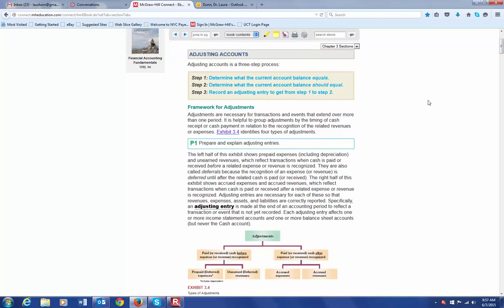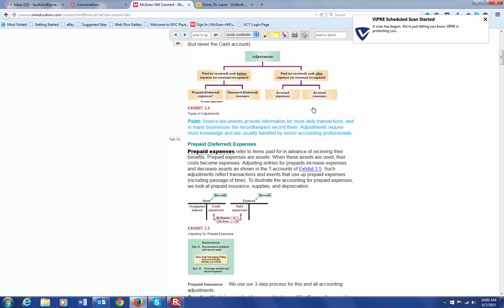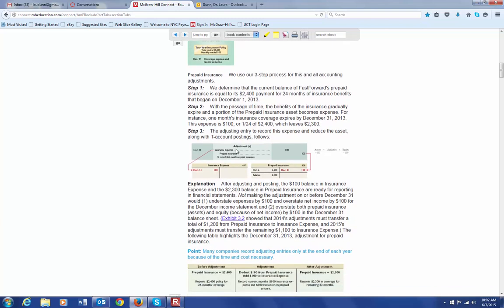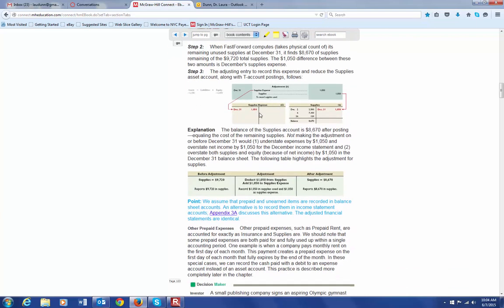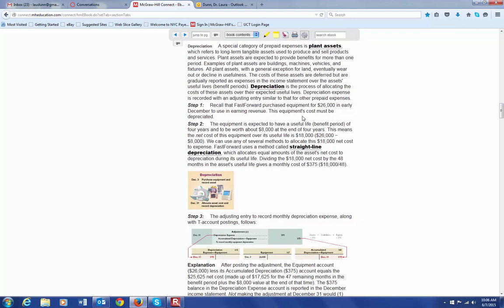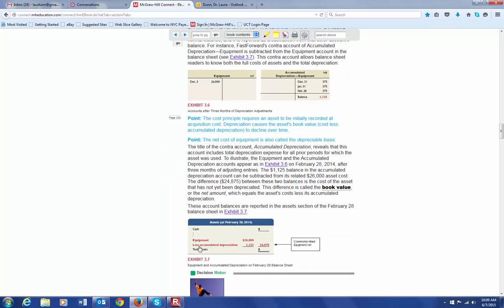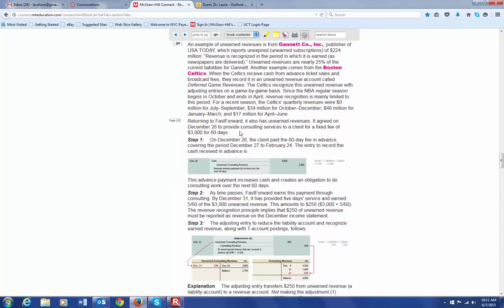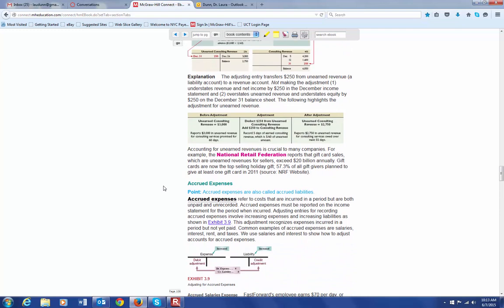Adjusting Accounts- Prepaid Expenses & Unearned Revenue